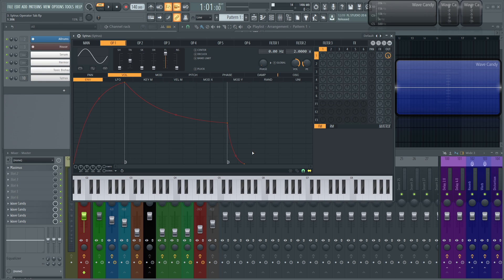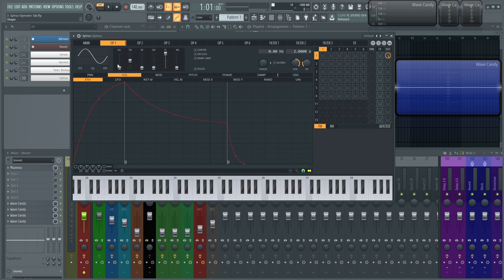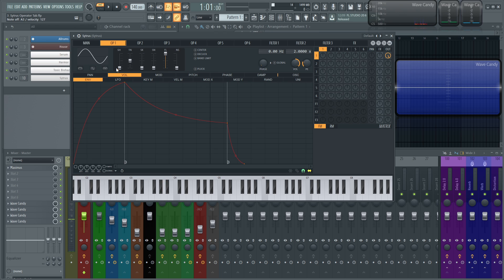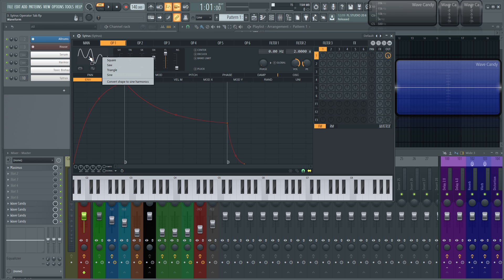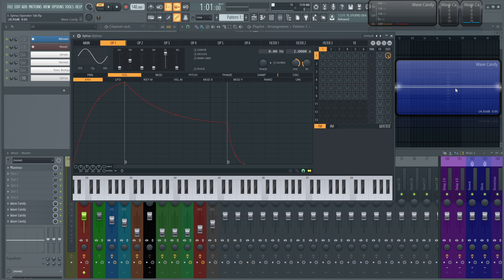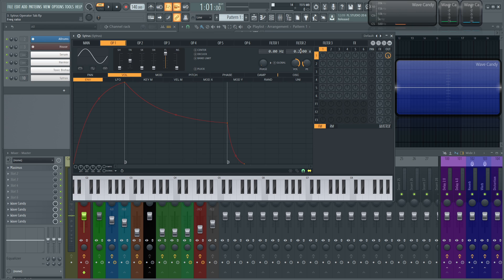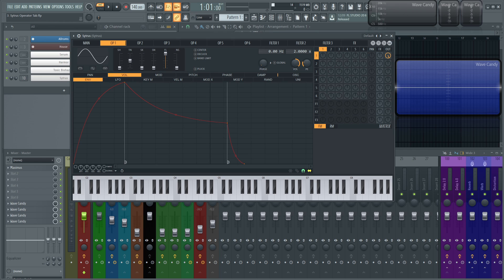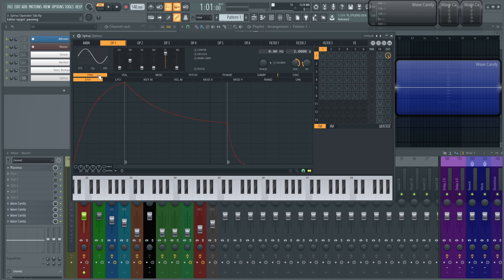Sytrus Operator Tab | Part 3 | FL Studio 20 Tutorial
Welcome to my series 'How to use Sytrus'
In this video we discuss and go over the 'Operator Tab'

In the OP1 tab we can change the waveform of the Operator to all the basic wave forms: Sine wave, Triangle Wave, Saw Wave, Square Wave and Pulse Wave.

We can further edit the waveform with additional controls such as: Shape (SH) Tension (TN) Skew (SK) Sine Shaper (SN) Pre-Filter (FL) and Noise (NS)

We also discuss the buttons for Center, Declick, Band Limit, and Pluck

As well as how to change the pitch of the Operator (Oscillator) using Ratios and using Frequency offsets up to 9999.99Hz

-Jon